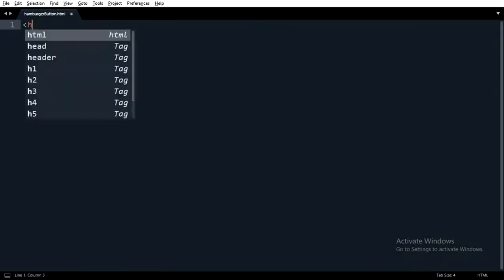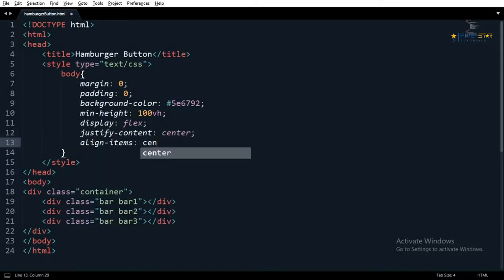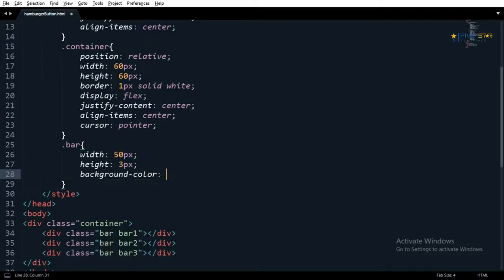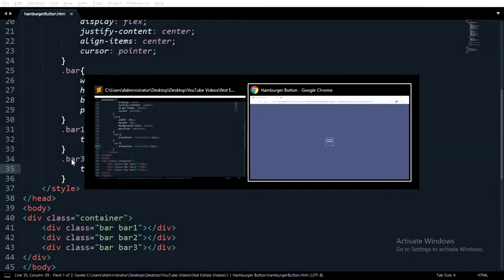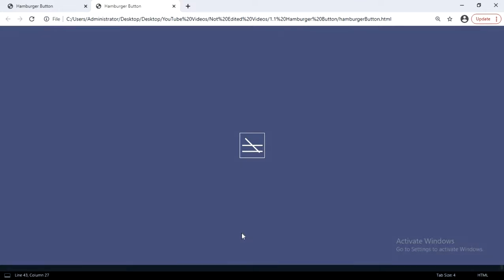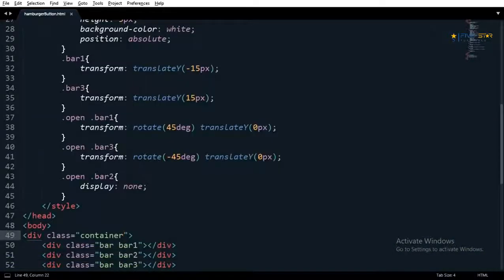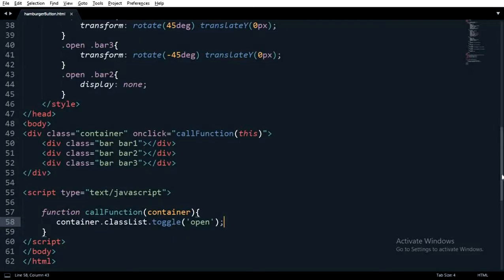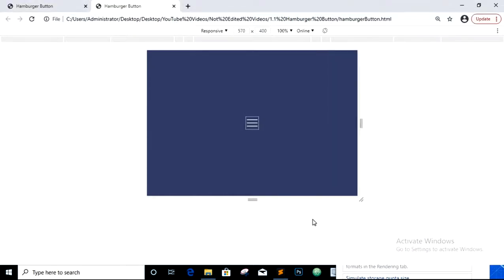CSS Hamburger Button | How To Create An Animated Hamburger button | HTML CSS & JavaScript Tutorial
How To Create A Transforming Hamburger Button

Hello everyone!
In this tutorial, we will learn how to create hamburger button using HTML, CSS and a single line of JavaScript.
Creating a hamburger button is very simple and i will try my best to make the code more simple and understandable and I hope this tutorial will be helpful and you will learn something new.

Hamburger Button
css hamburger button
css button transform
css animated button